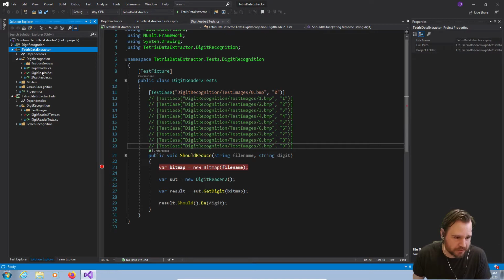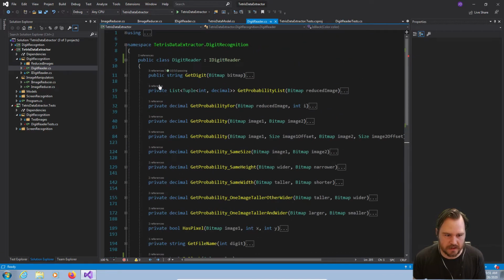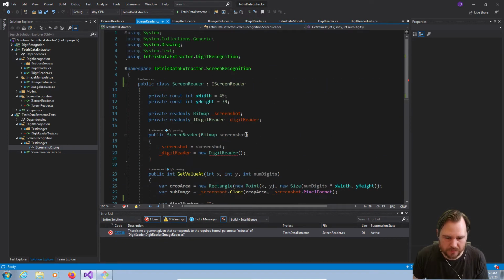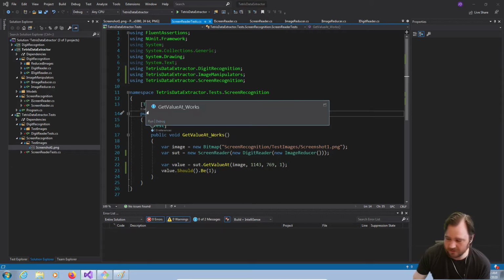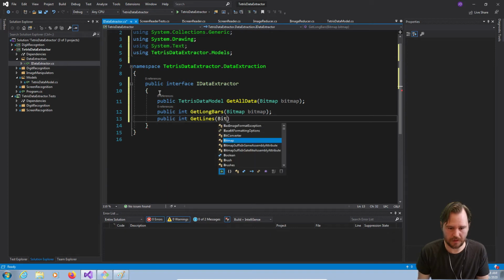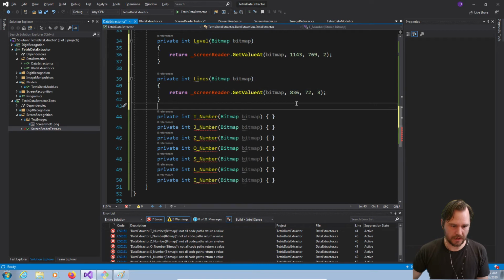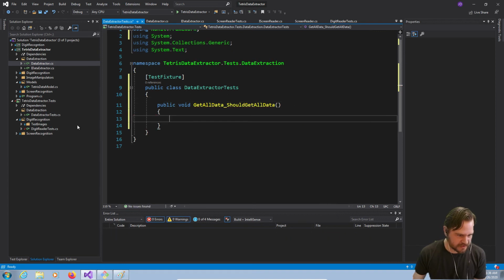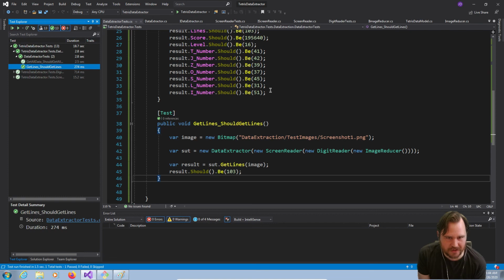Creating a Tetris Data Extractor - Part 9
Live Coding? What could possibly go wrong? Come and join me as we (finally) successfully read the data from a Tetris screen.